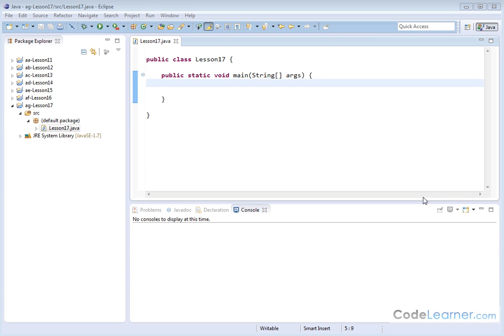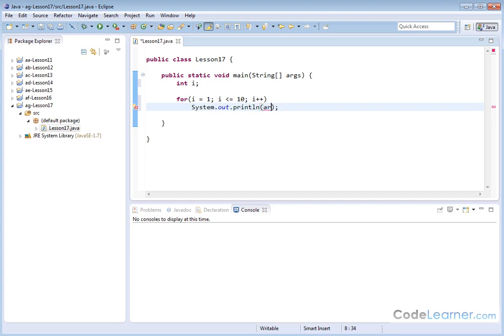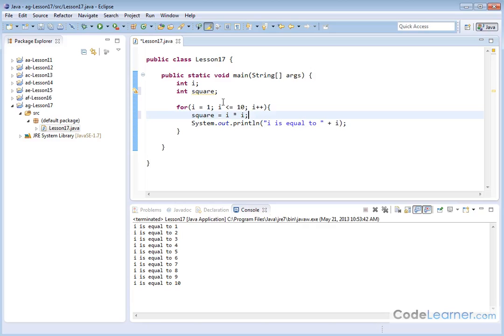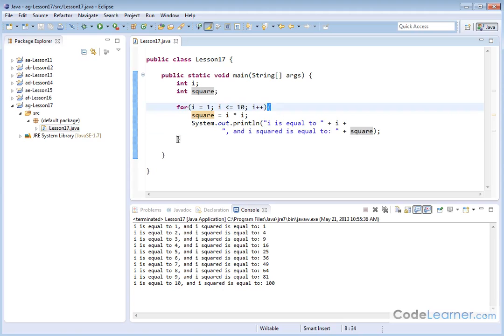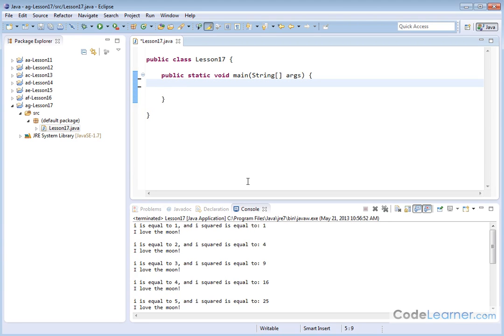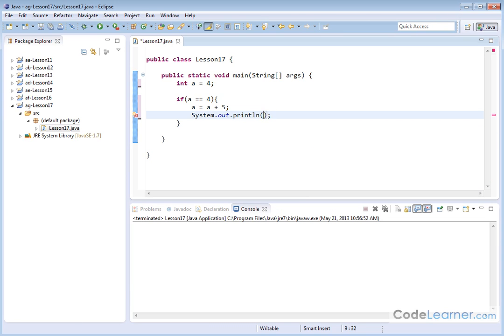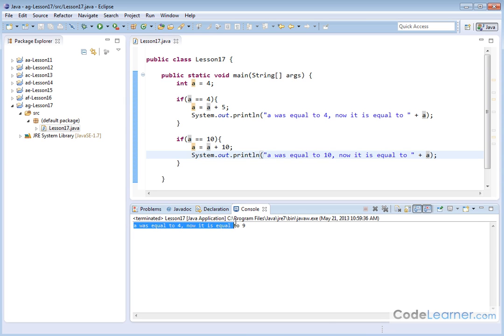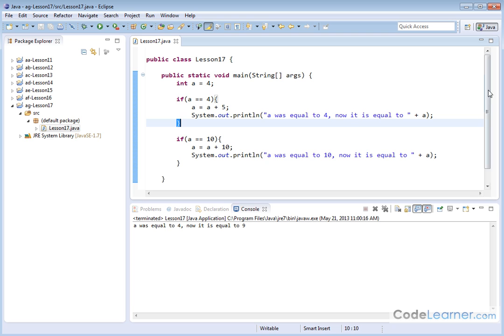Mastering Java Programming(Section 17 -Creating Blocks of Code with Curly Braces)